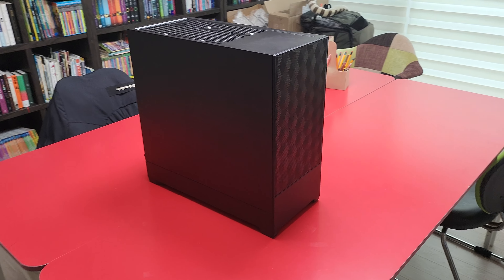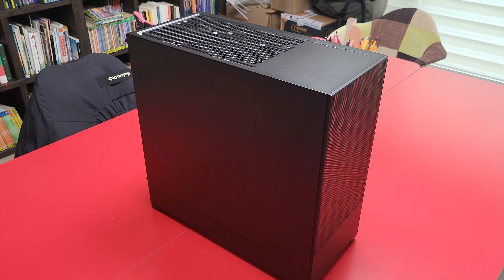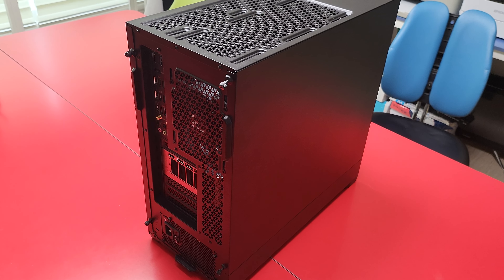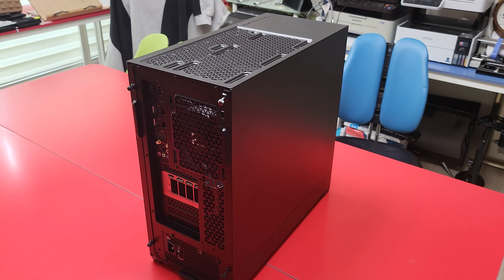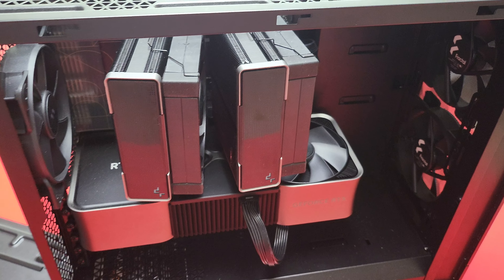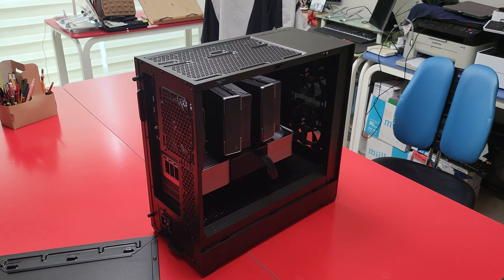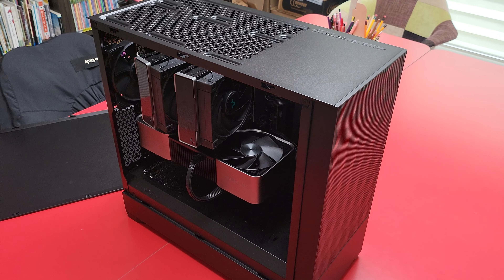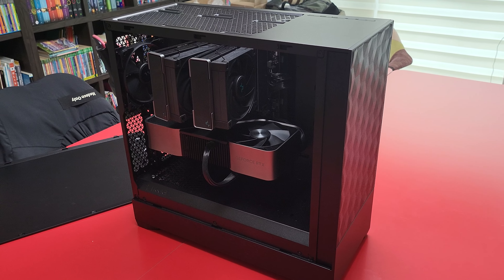Velztorm Professional Workstation RTX 4090, 32 cores. Professional use A.I. / Blockchain / LLM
This machine is being used for processing applications, and I have no experience with games. it is quiet as a mouse, even under full load. It will heat up a room like a hairdryer but can handle ANYTHING you throw at it. I've added an extra 100gb of ram and 4TB NVME. I would (and probably will) buy from Velzorm again. They make quality high-performance computers.